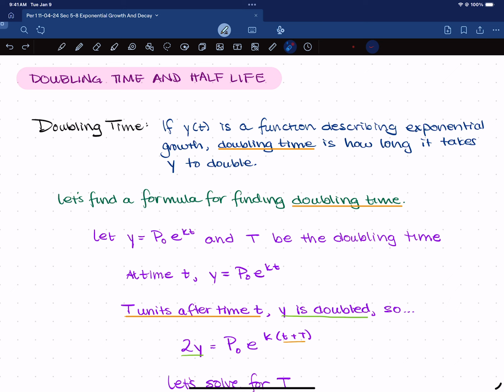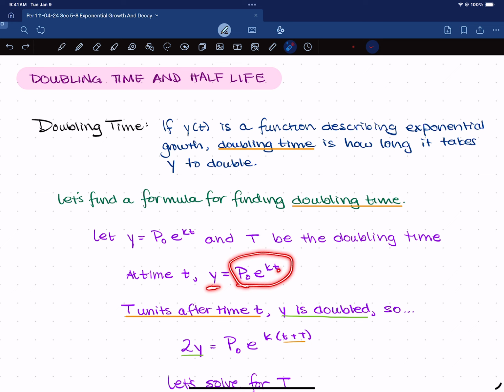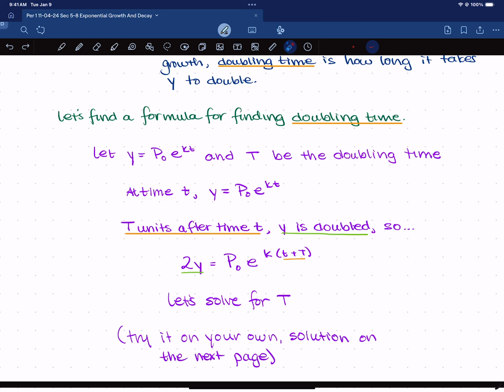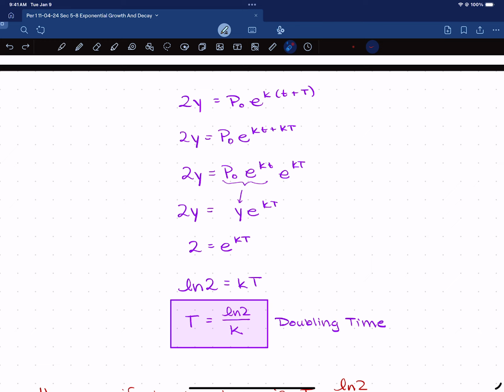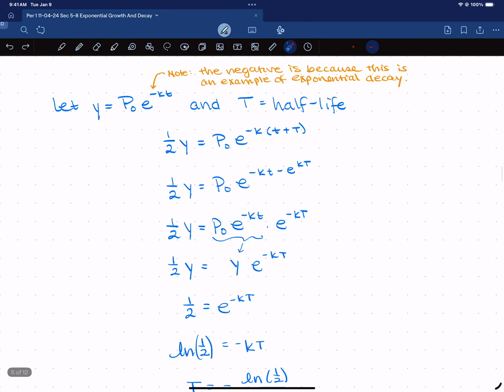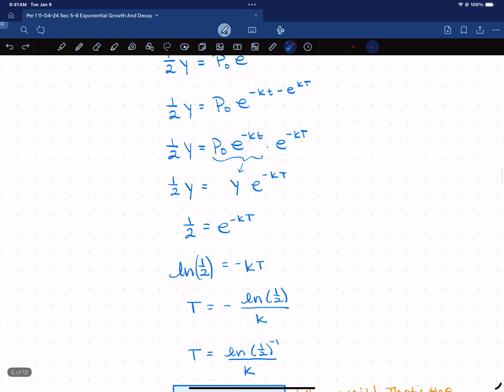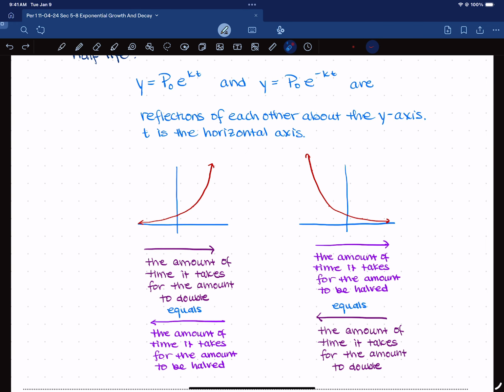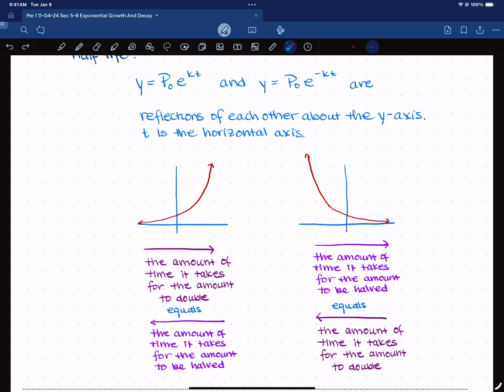2 Doubling Time and Half Life Time